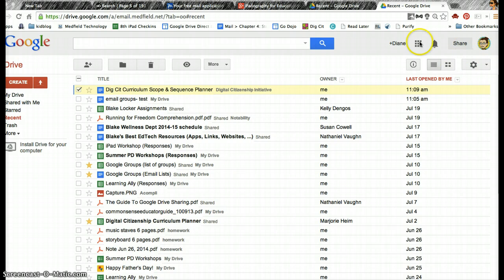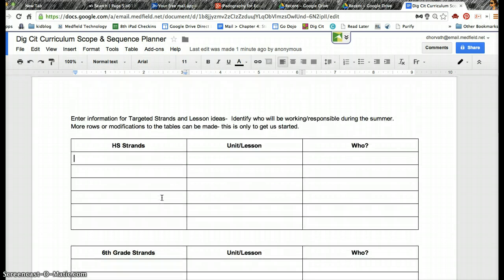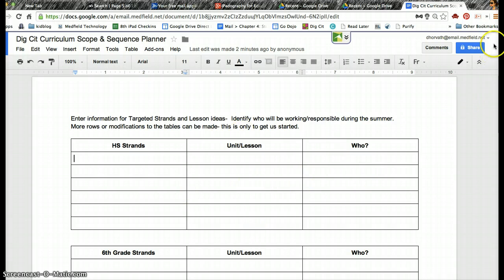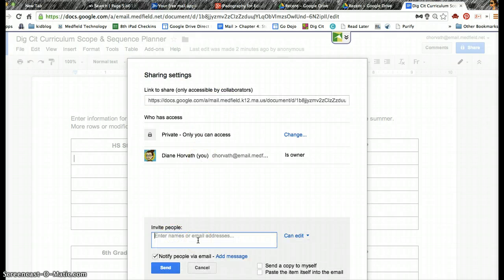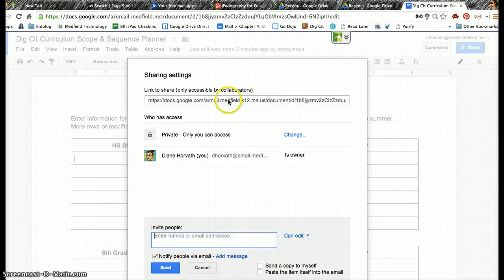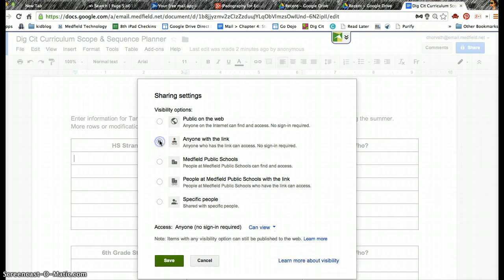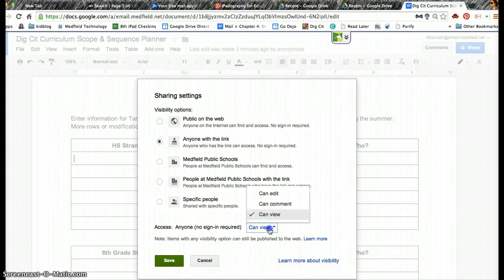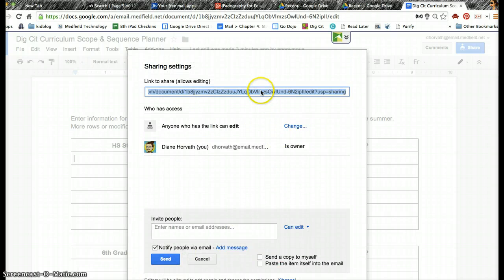Using Google Docs as a Parent Signup Sheet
How to share your Google Doc for parents to access it through a link and sign up.